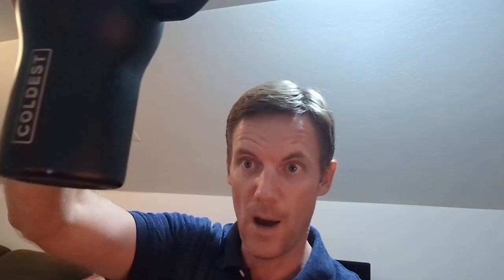Survivor Geek - My Review of the COLDEST Water Bottle ❄️💦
This video is my review of the COLDEST water bottle after using it for several weeks.

A STORY OF INNOVATION, PERSISTENCE, EXCITEMENT – AND IT’S THE JUST THE BEGINNING.
Our Story
COLDEST was founded by a team of Engineers in 2014 with the one goal to create the COLDEST products. Founded in the hottest state of Florida, we wanted to build something to keep us COLD. It started with a water bottle and has since grown into so much more.

Here at COLDEST, our motto is "We build things to help you stay colder, longer", but what if you also could make the social media colder, cooler...revolutionary stuff, right? With a loyal community of people that love having the coldest things, we have amassed over 500,000 followers across all platforms. We got there by being a brand that knows what the people want: Tons of giveaways and cool photos that make you go, "wow, those are cool photos". So what are you waiting for, join the COLDEST family today!

THE MAGIC OF THE COLDEST
Our history starts at the present, and as you scroll down, you’ll travel back in time, to where it all began.

Coldest is now almost 8 years old. Time flies - what happennned!? We started in 2015 as a hydration company but today it's become the Coldest Everything Store. 3 years ago, in the midst of covid, we were battling the biggest waves as a business that we had ever faced - We went from 8 employees to 1 employee (me doing fulfilment) then all the way to 80 employees. And let's reiterate that - all in 3 years. Not only that we, had sales crash to nearly 0 per day. We were headed to 0.

Yesterday was a huge milestone for us and it's worth noting. It full loops into what I wrote 3 years ago in our state of Coldest -"Yesterday I was visiting several warehouses in search of our first main distribution hub with a min of 15,000 sq ft. In comparison, our current warehouse is 2400 sq ft.. This will likely require internal Coldest Trucks, manned by coldest team members who will drive them. We will do everything internally, just like Elon would do."

Today, we have over 15,000 sqft of warehouse space. And just yesterday- we got our first Coldest Truck - seen pictured below! I'm mindblown. This is literally going to be huge for us as we can restock our store at Coastland center here in Naples, but also expand to a second warehouse as we're starting to outgrow our existing 15,000 sqft warehouse! What!??

I think one takeaway to learn from all this is - baby steps is the key to where you want to go. There is no way to jump from 0 to a 15,000sqft warehouse. We worked out of my backyard prior. Or to go from 0 to a truck. These things take very serious overhead. We slowly and continuously reinvested everything back into Coldest with the belief we would one day get Coldest Truck(s). Today we find ourselves in a much different position. Our products are continuously getting becoming more superior than the rest (in my opinion/and in our fairly scientific *but not scientific* disclaimer cold tests against Yeti/Hydro/xyz)  and we're finding delightful advancements in engineering in all areas. We are still absolutely obsessed with our current products and- Everything to this point, is still focused on products that I and Joe (my twin /COO) use and love every day- which I think is in partwhat is helping us grow (Insight - #2). From the Coldest Bottle, to now Coldest Dog Bowls for my dogs (Simba, Keywei, Dobei, Nala) - to less sweaty nights sleeping with the Coldest Bedsheets, Pillow, and Comforter, to ice packs that I use for recovering from soccer injuries - You can see where I'm going with this. So what's next?The universal bottle just released. It's our new, minimalist triple lid, multi-compatible super insulated bottle that fits in 99% of cupholders, and soft landings, fully insulated and custom to the market.It's the first of its kind because of what it is - there is more than meets the eye. Most things you see out there are generic's/copies of others. We went our own path and combined everything we had for the...